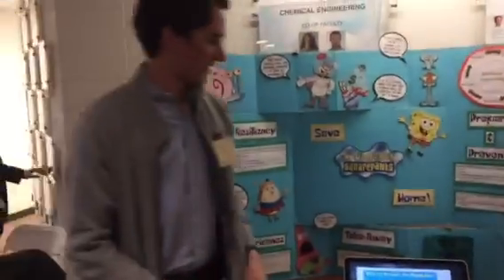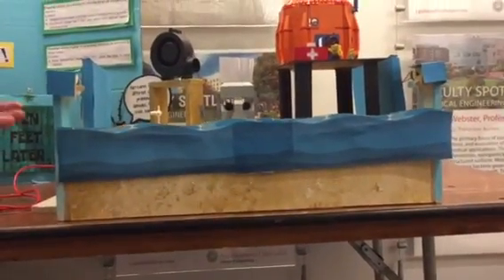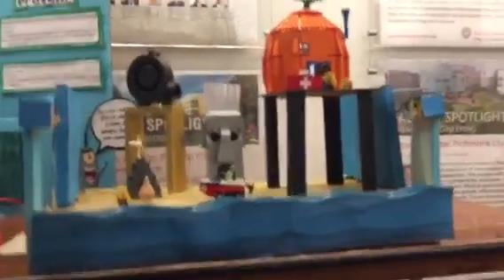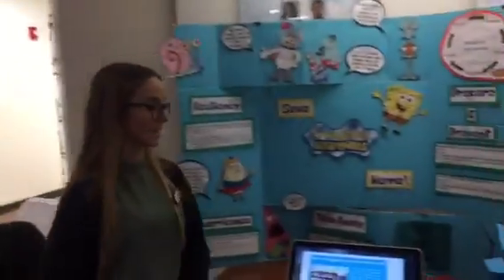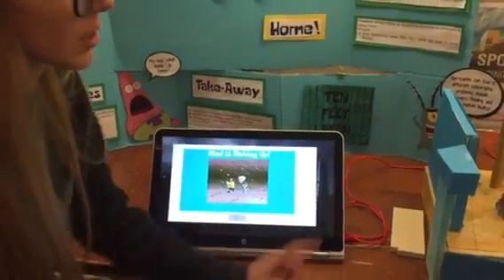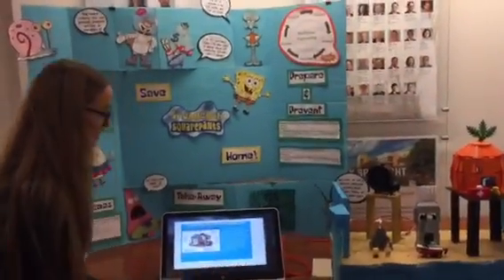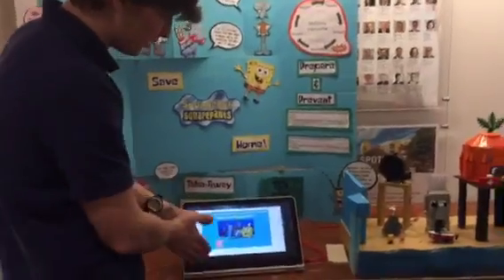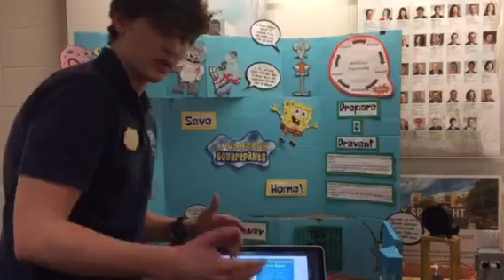Save SpongeBob’s Home!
First Year Engineering Students' Resiliency Project for Cornerstone of Engineering Course at Northeastern University.
Spring 2018